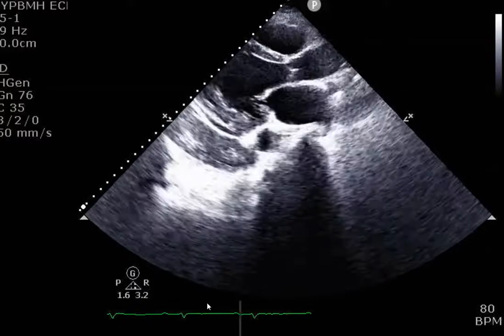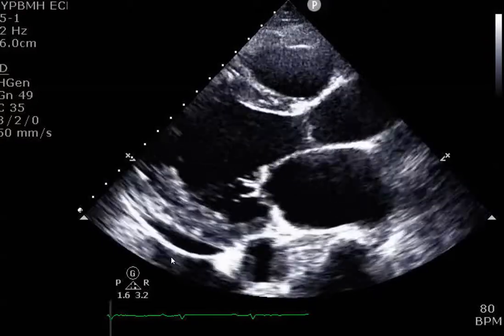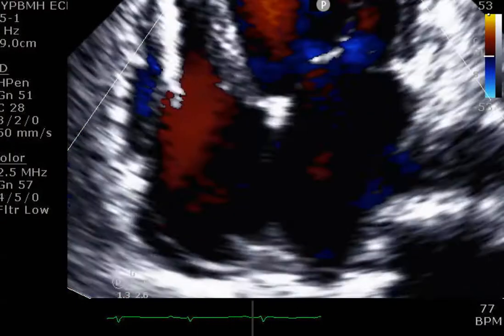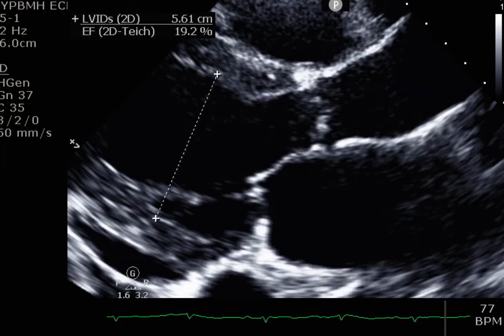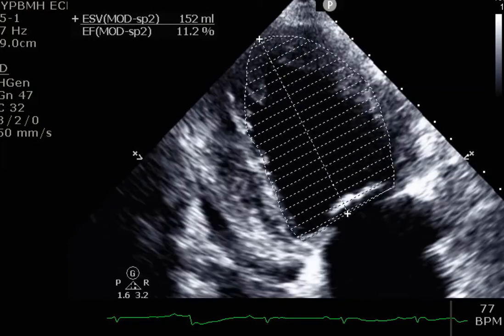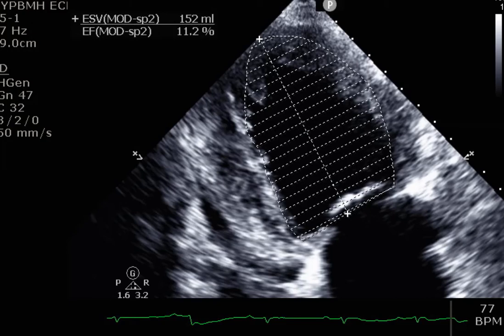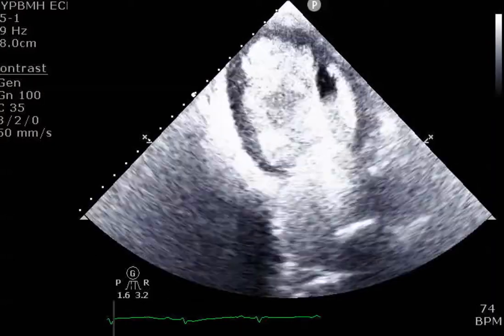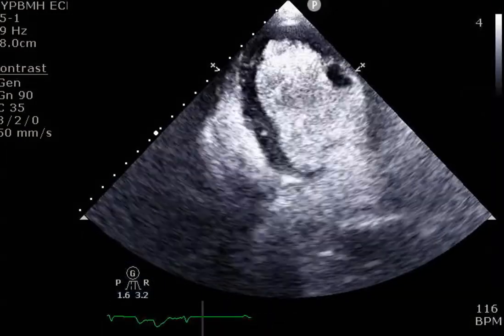LV thrombus with Definity